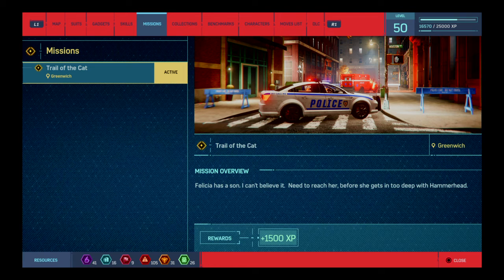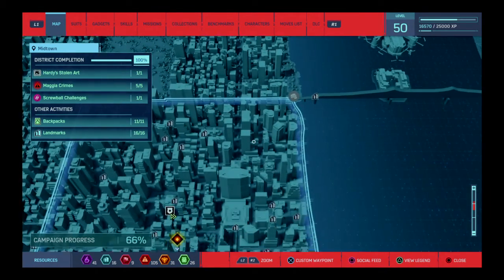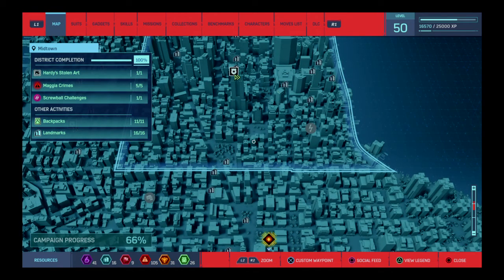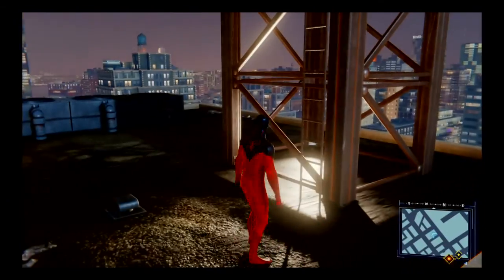Spider-Man - The Heist DLC - Part 5 - Walkthrough Gameplay - Scarlet Spider II Suit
Spider-Man The Heist DLC walkthrough gameplay where I show off the new Scarlet Spider II Suit for completing the free roam missions, while doing the mission Trail Of The Cat.